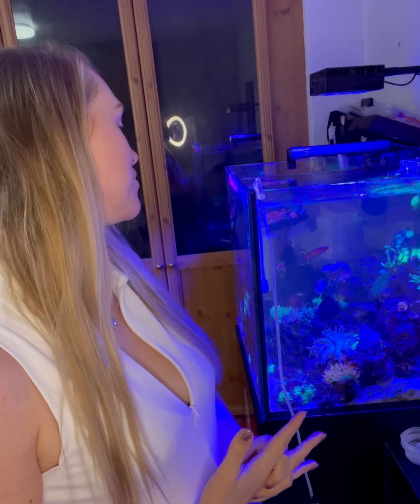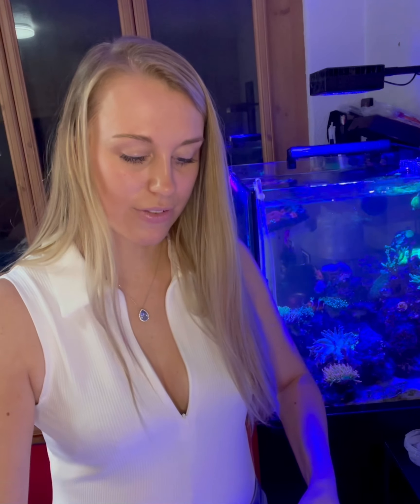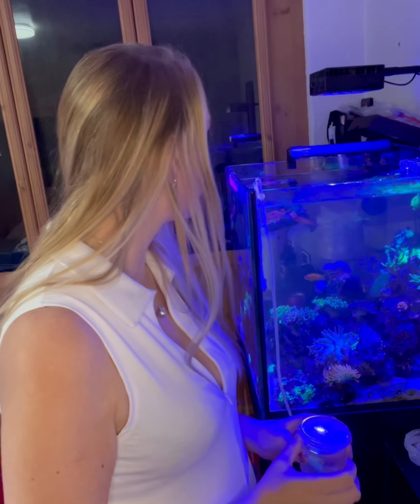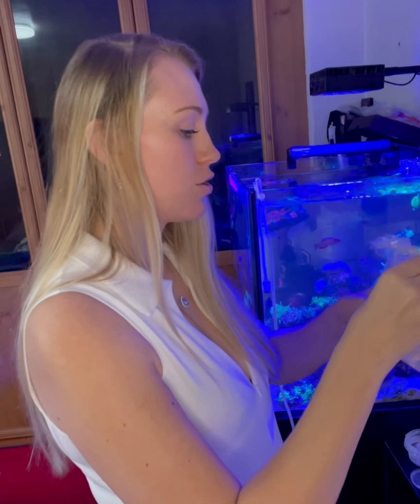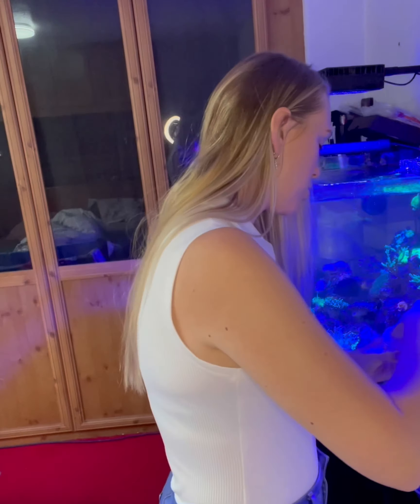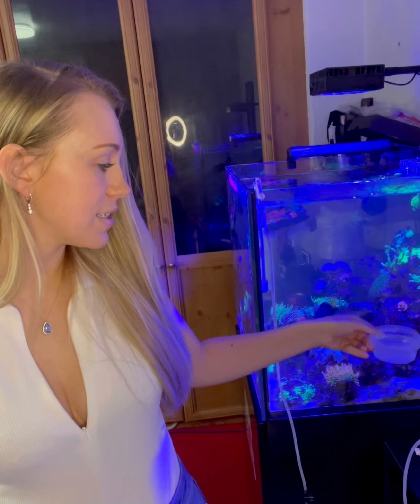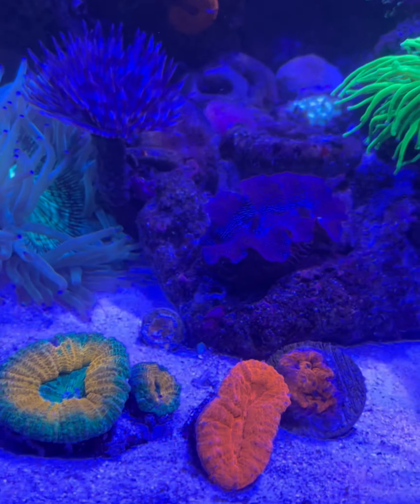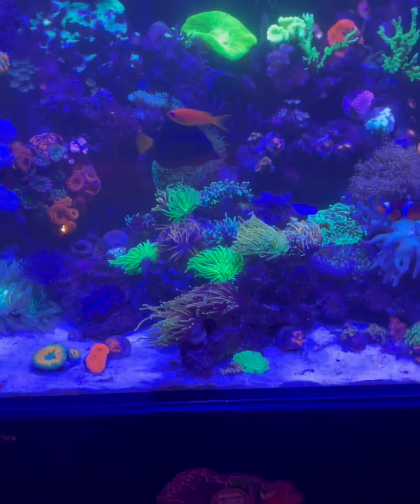Coral Unboxing Video Reef Exotics